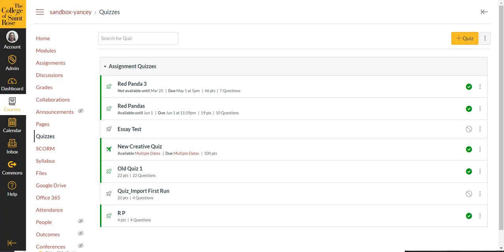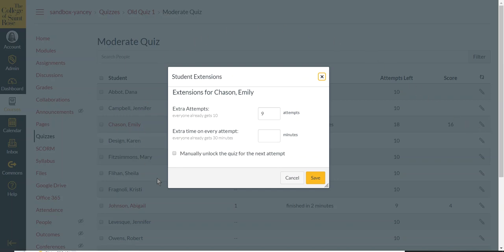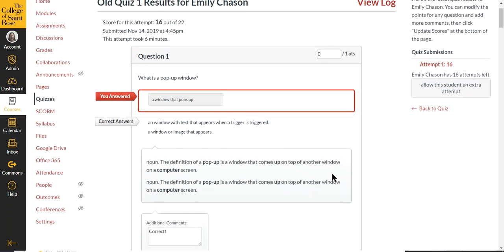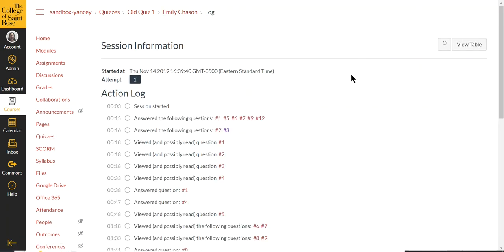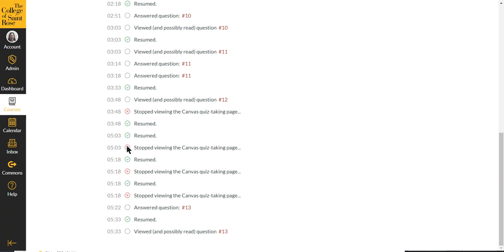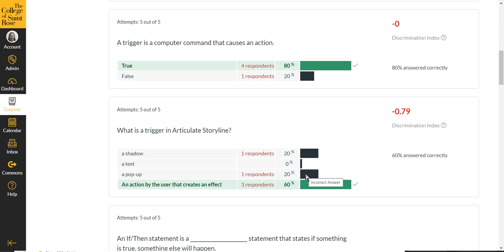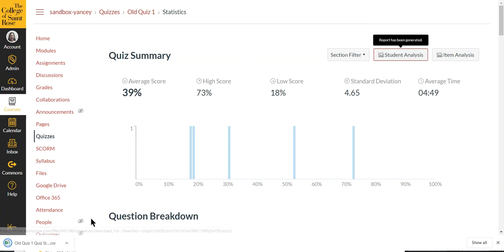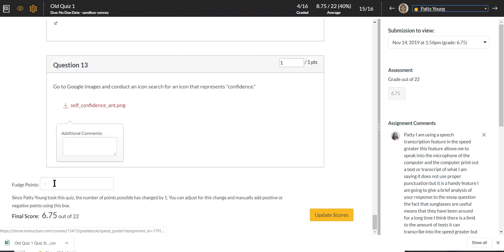Canvas Quiz Activity Log, Time Extension and Quiz Item Analysis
This video teaches how to view the Canvas Quiz student activity log, how to provide time extensions for special needs students and how to view a question item analysis for your quiz.
Be sure to watch other instructional videos on the our playlist Transition to Online.